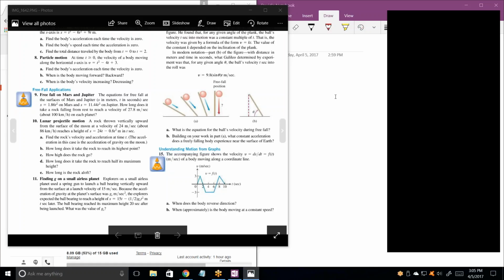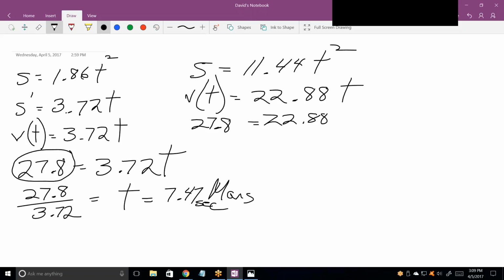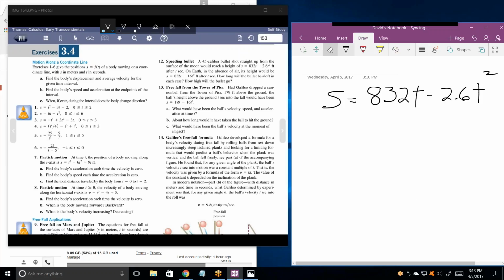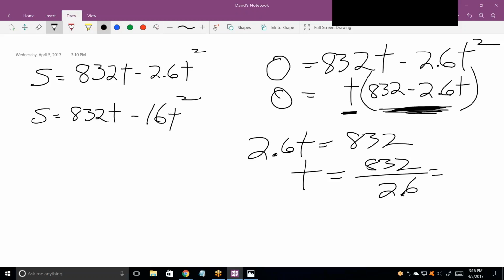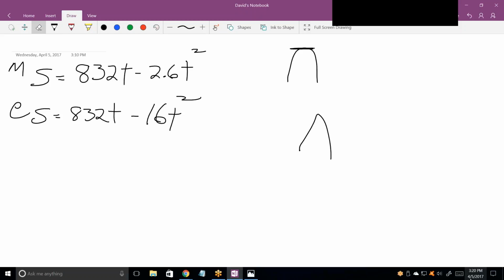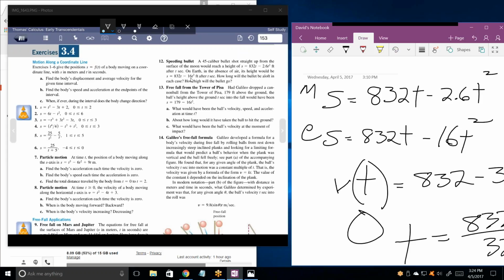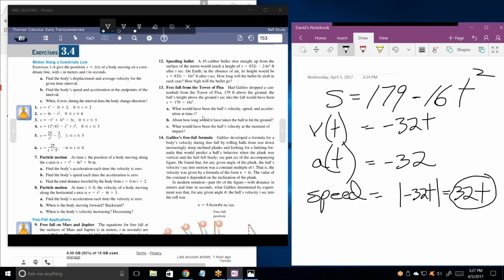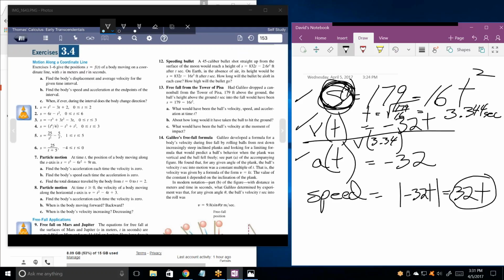Online Calculus tutoring, TP040517